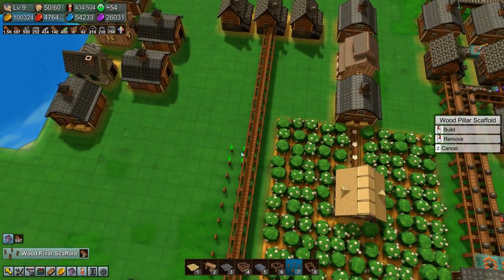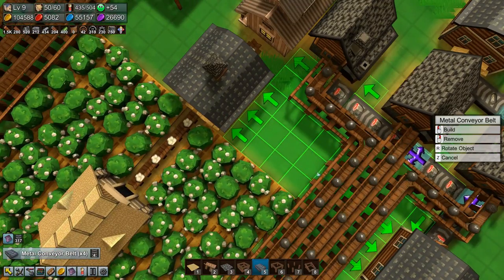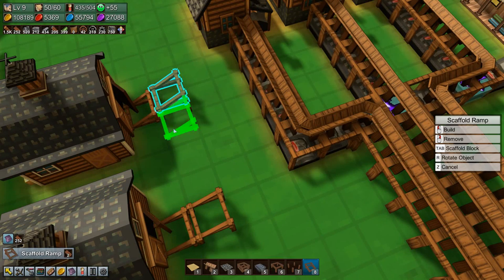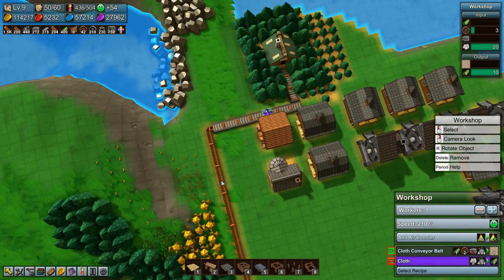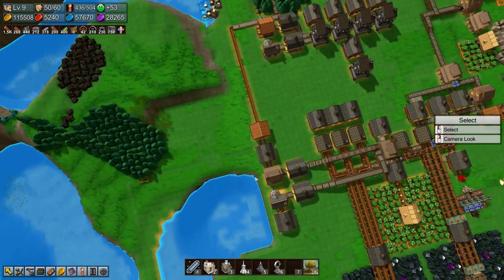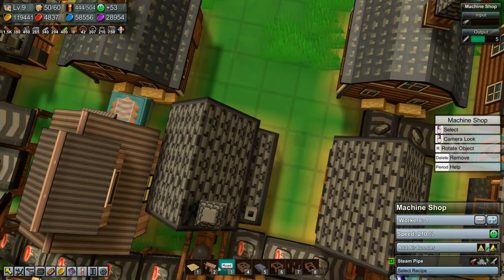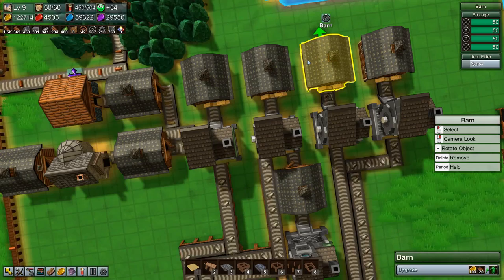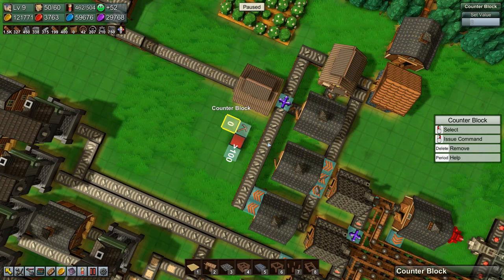Lets Play Factory Town Ep35 - Finishing Up Improvements - Gameplay